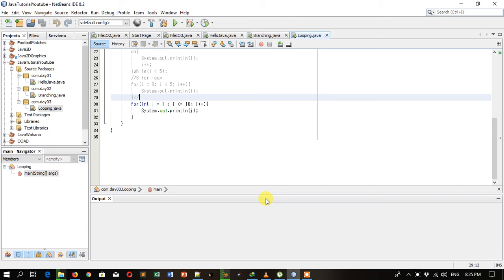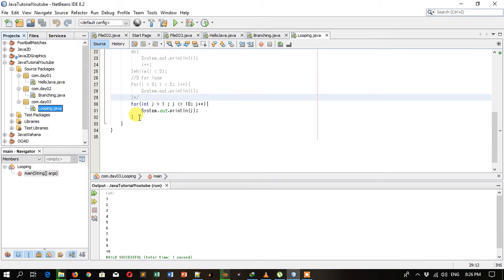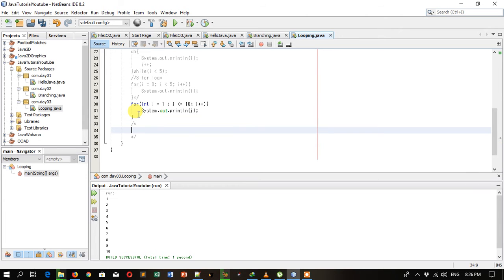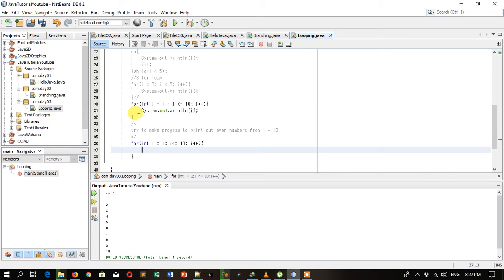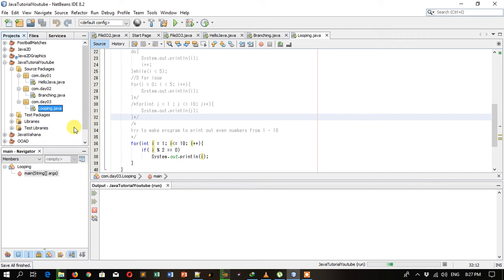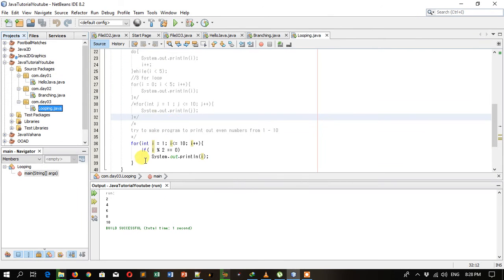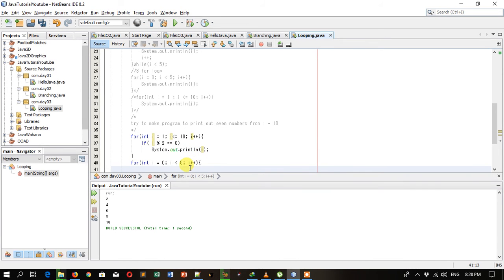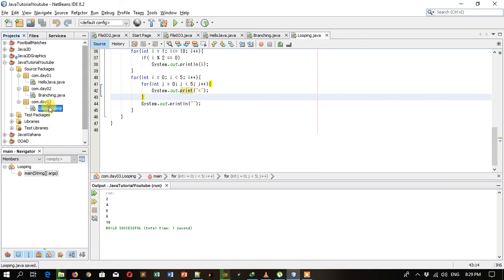Java Tutorial Lesson 06 Looping Exercise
Short video on looping exercise